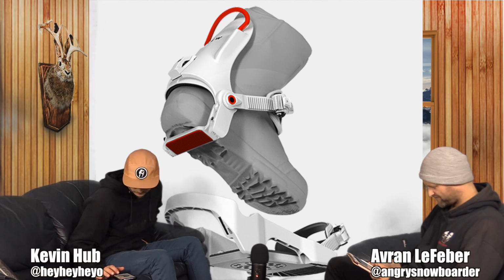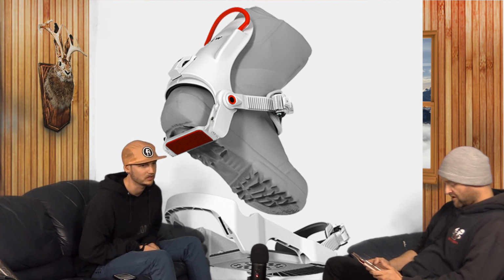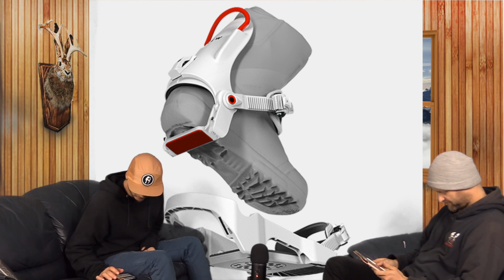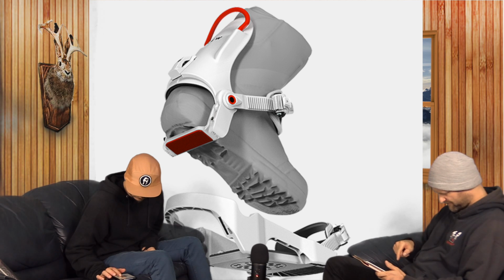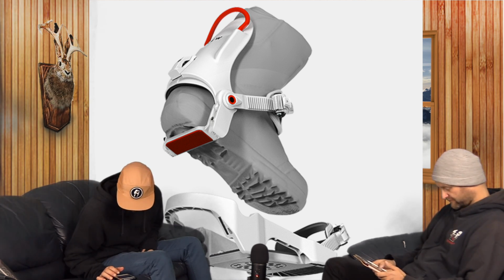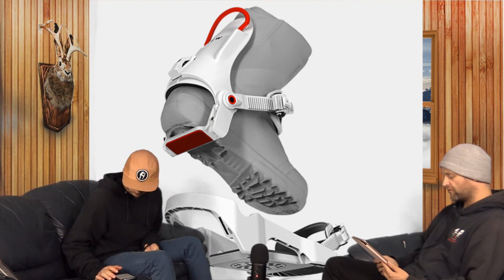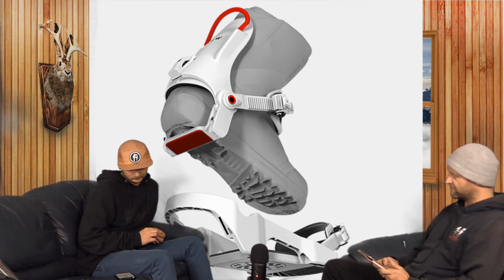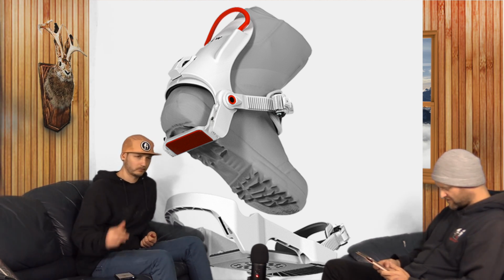The Angrysnowboarder Podcast Segment: New Strap On Step Out Binding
Ever wanted to strap in and step out? Oh wait you remember when Burton did it and it didn't work. Also you now realize that's a bad idea? Don't worry Clew has you covered.